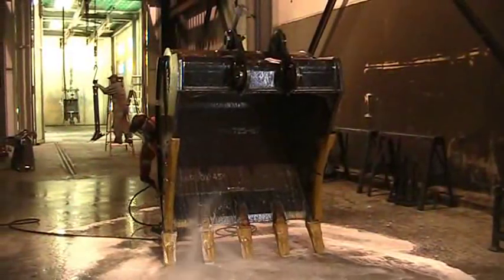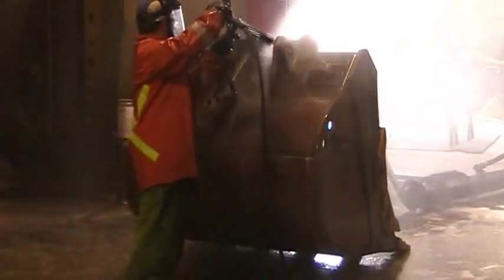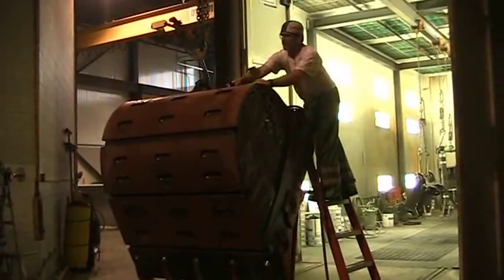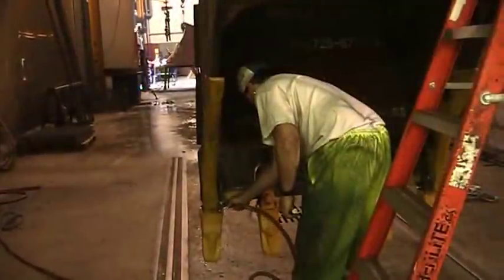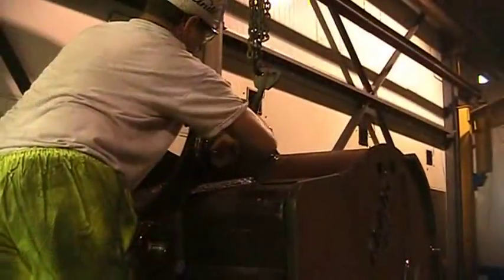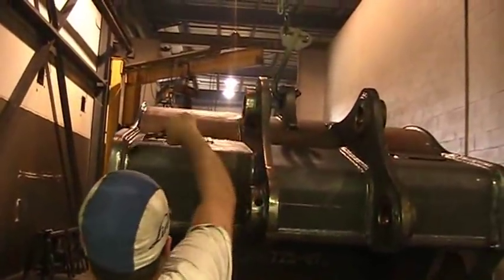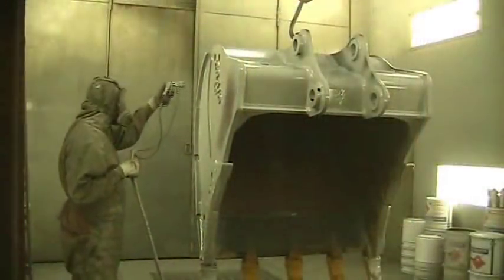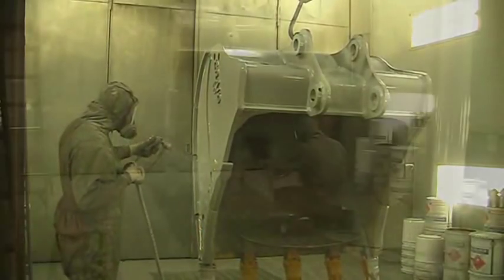Craig Manufacturing - Craig Tech Tips - Paint Procedures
The processes leading up to and after painting an attachment at Craig Manufacturing in Hartland, NB.